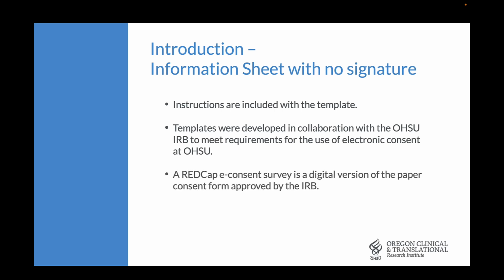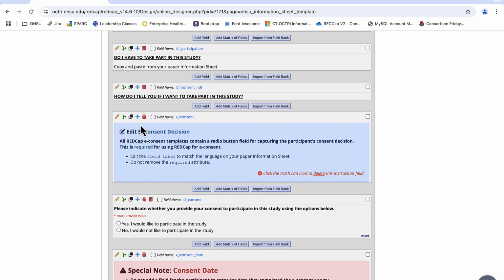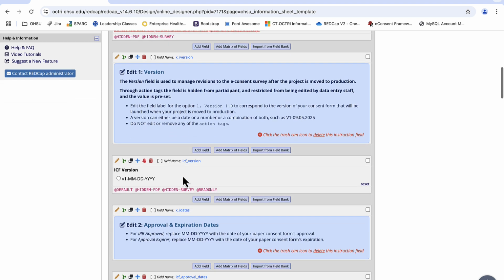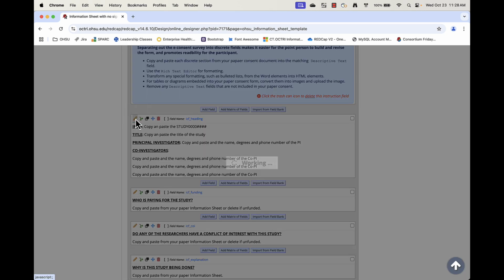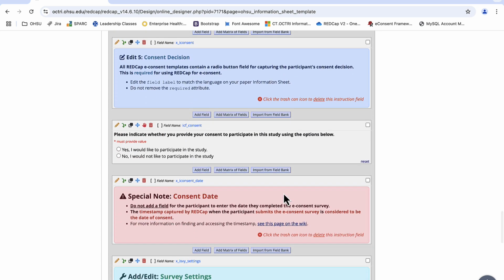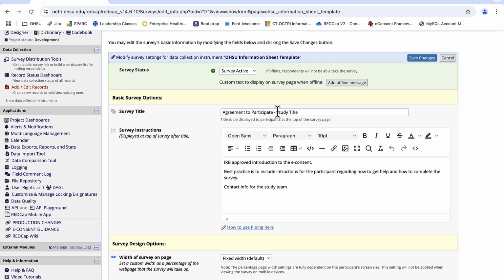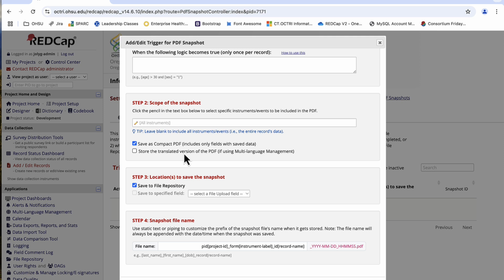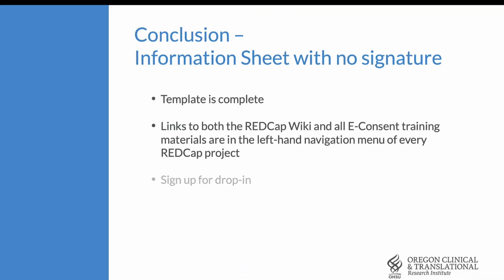REDCap for E-Consent – Information Sheet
00:00 – Introduction
1:50 – Template Overview
4:19 – Editing the Template
12:46 – Editing Survey Settings
14:59 – Configuring PDF Snapshot
16:16 – Testing the E-Consent Survey
17:52 – Conclusion